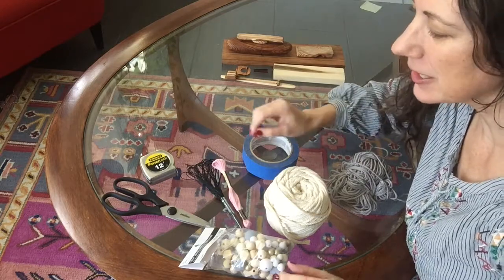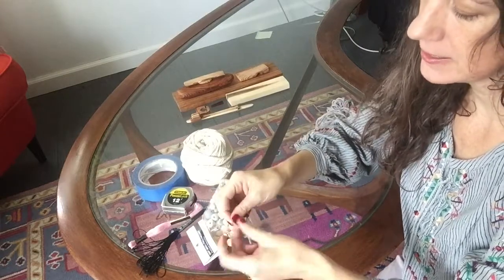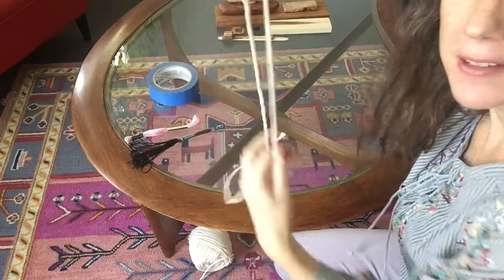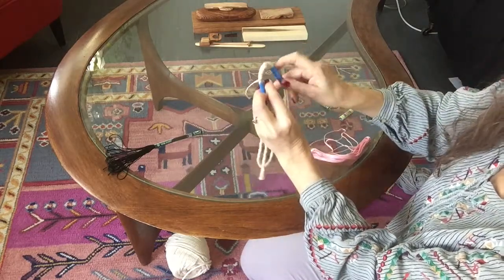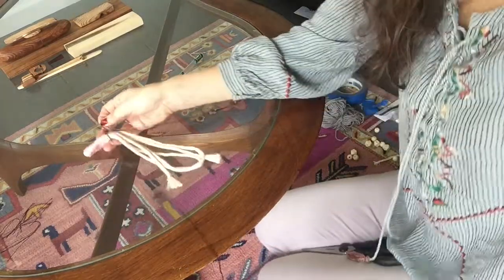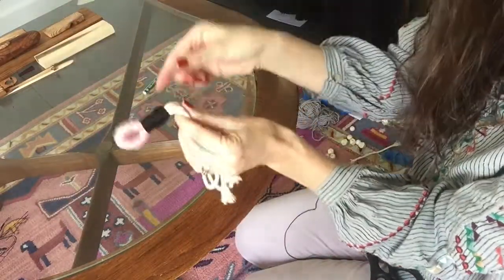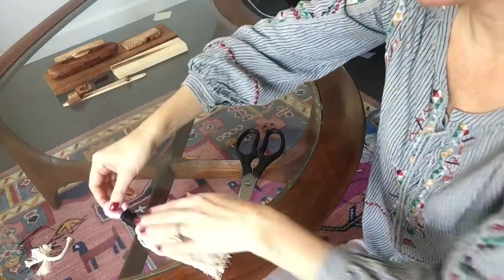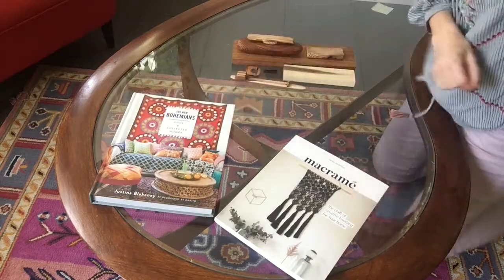SJCPLS Online Event: In the Bubble with Beth - Door Tassels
Join Main Library’s Adult Programming Assistant Beth online as she creates an easy, bohemian-style door tassel. To follow along, you will need macrame rope, string, two colors of embroidery floss (Beth is using black and pink), wooden beads, scissors, and a ruler or measuring tape.

For more information about our upcoming virtual programs and library services, please visit our